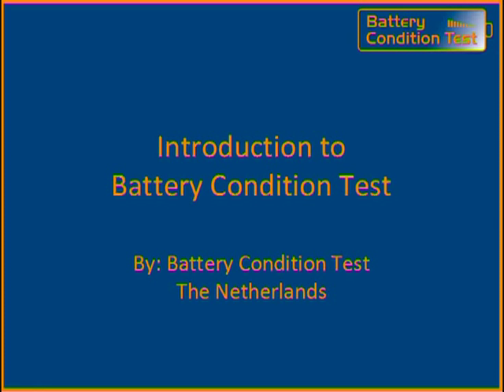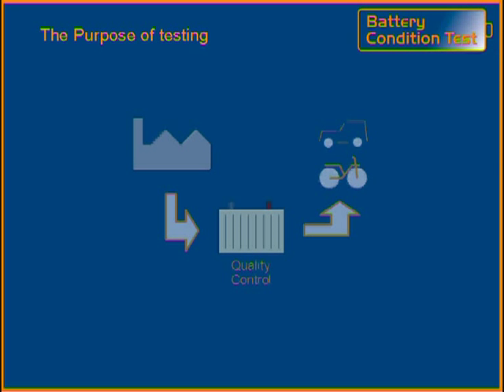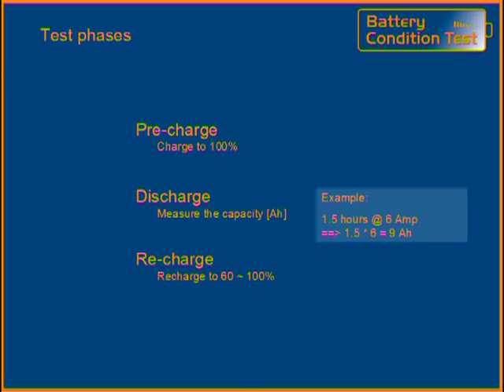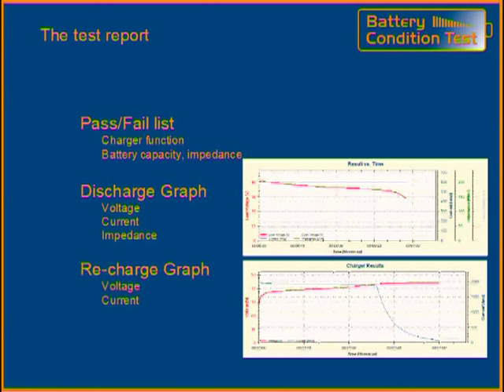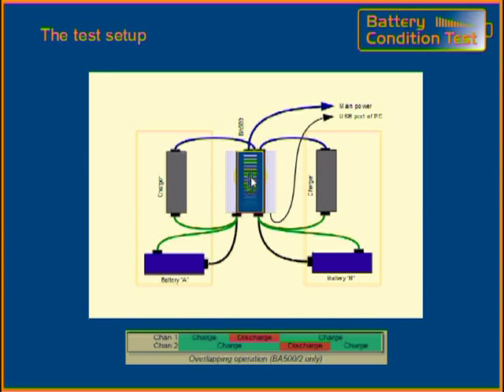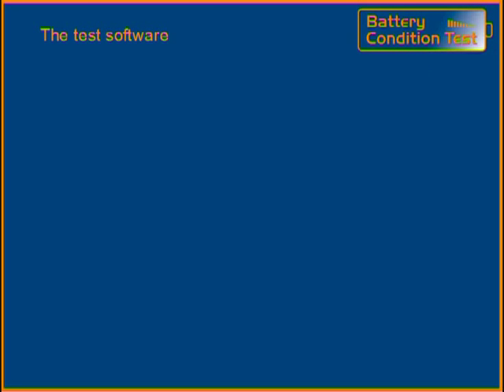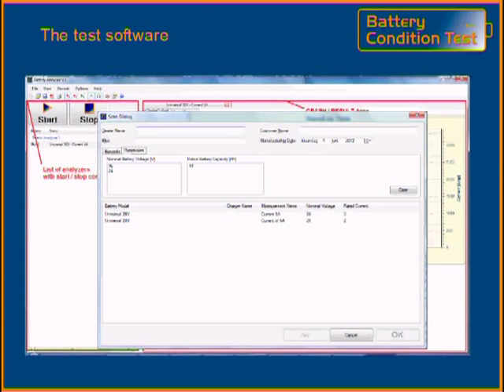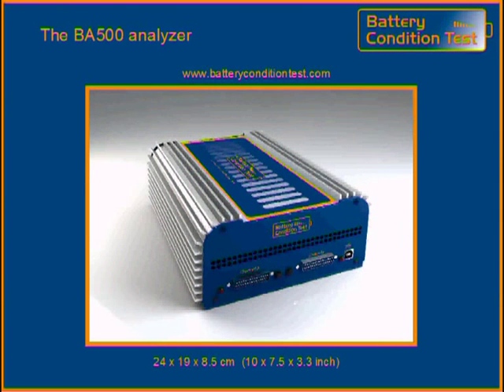Introduction to Battery Condition Test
An introduction to Battery Condition testing for E-Bike / Pedelec and EV / E-Car applications